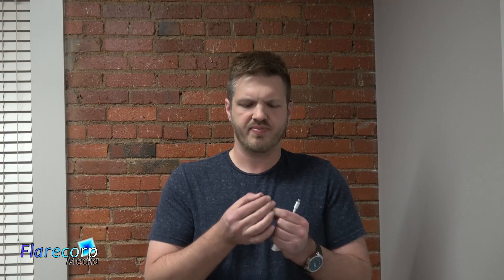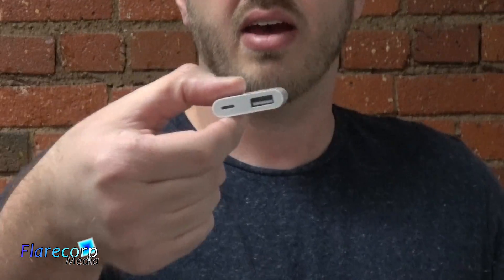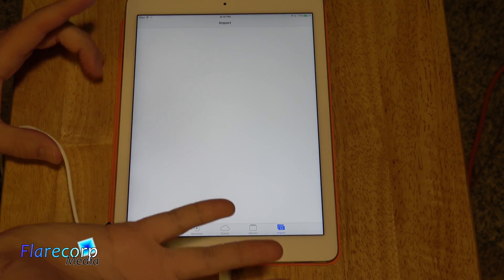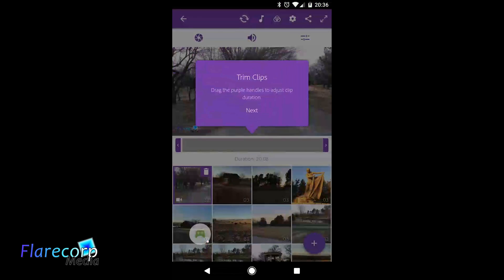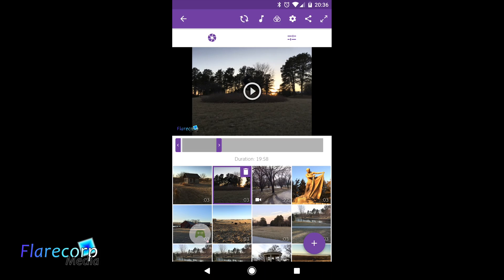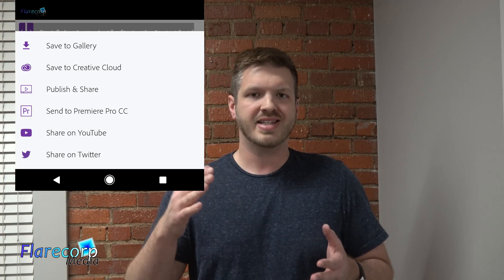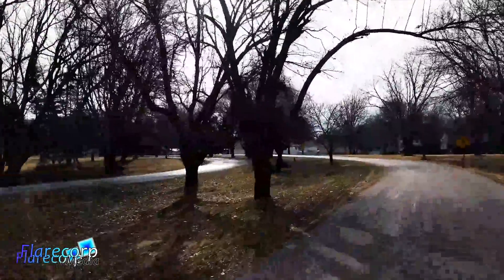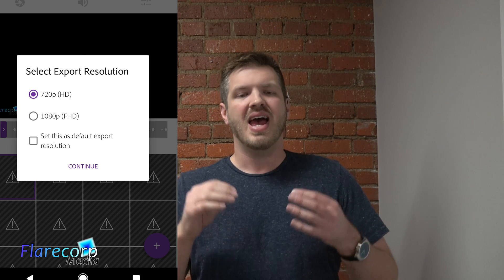Adobe Premiere Clip Review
Is it possible to edit a high quality video using nothing but a Google Pixel XL, iPad Pro and Adobe Premiere Clip? Let's find out.